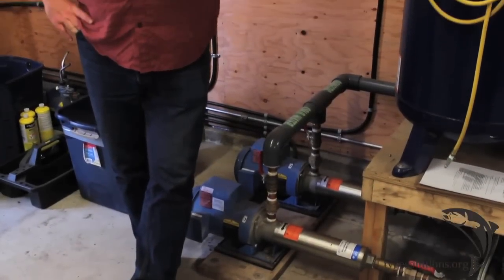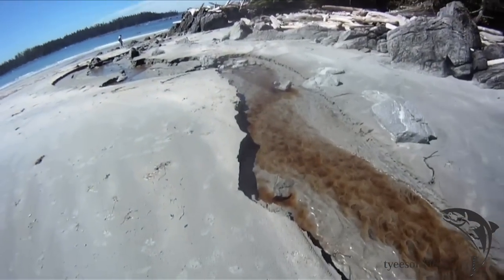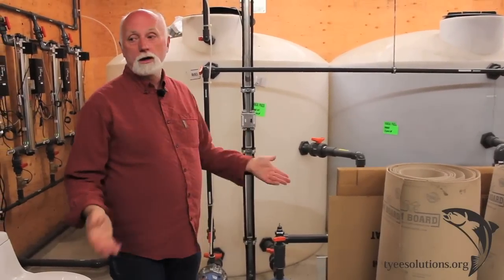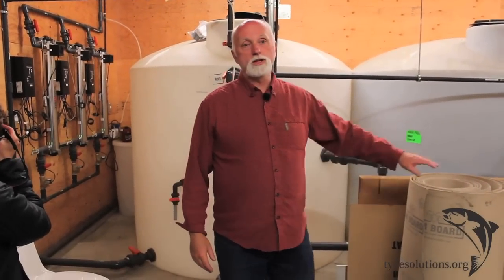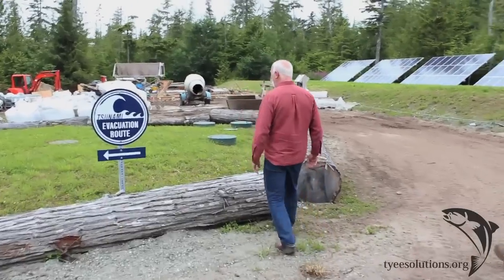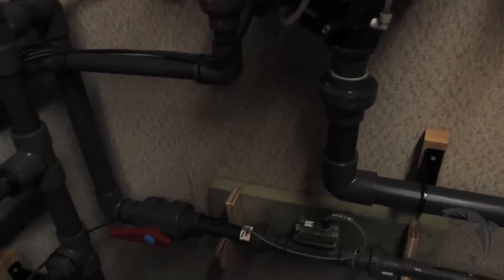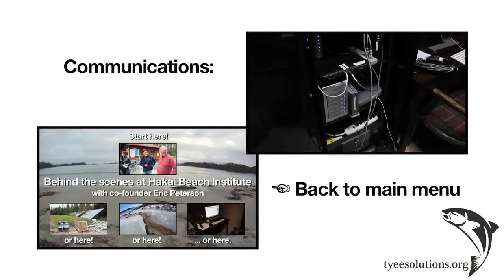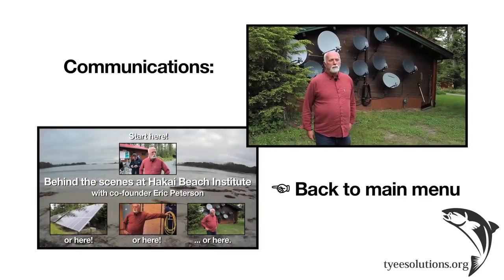Hakai Beach Institute: "Here Comes Tannin!"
Eric Peterson shows us where the institute's water comes from, and whence it doth return. Find the Tyee Solutions Society series "BC's Enduring Central Coast,"